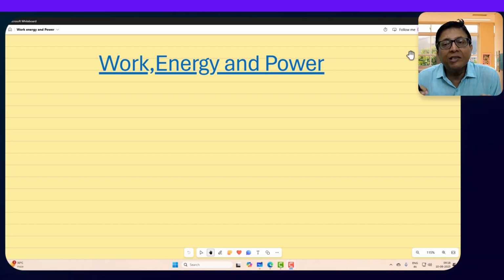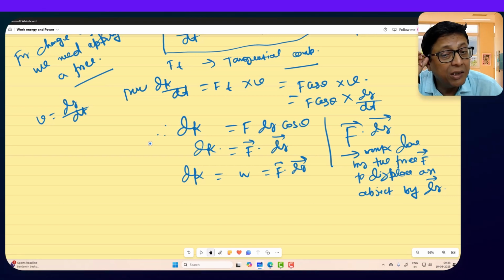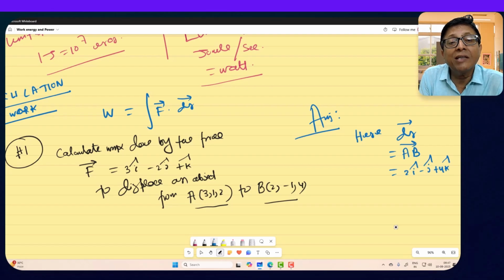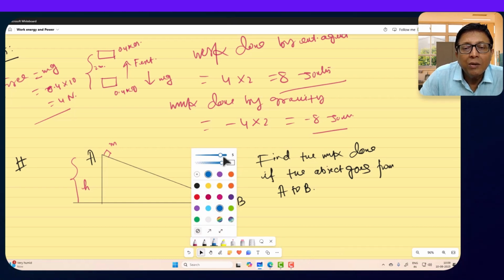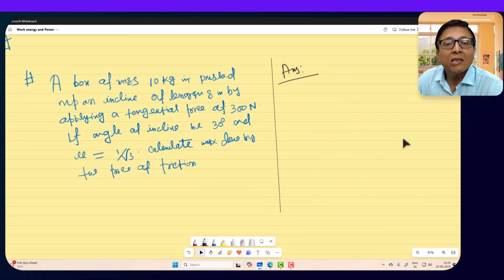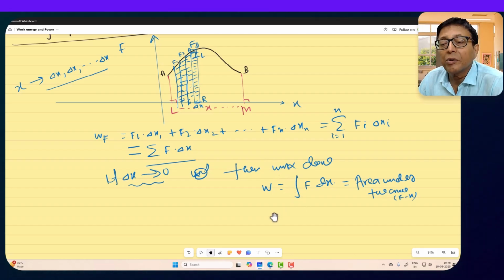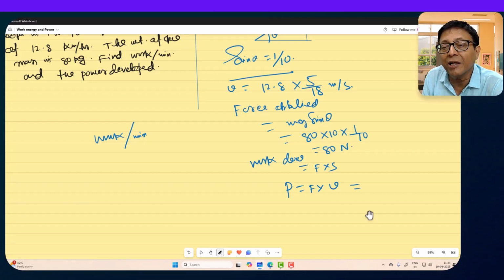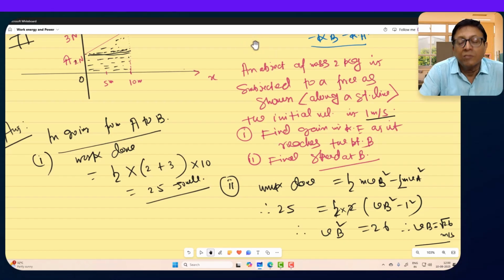Work, Energy & Power Explained Concept Building Episode 1 (Physics Class XI)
Welcome to the first episode in our Work, Energy & Power series for Class XI Physics!
In this concept-building session, we break down the fundamentals of:
🔍 What You’ll Learn:
•  Definition and units of Work, Energy, and Power
•  Types of energy and basic work-energy theorem
•  Simple problems to reinforce understanding
•  Real-world examples to connect theory with intuition
This session lays the foundation for deeper topics like conservation laws, potential energy, and power efficiency—coming in future episodes.